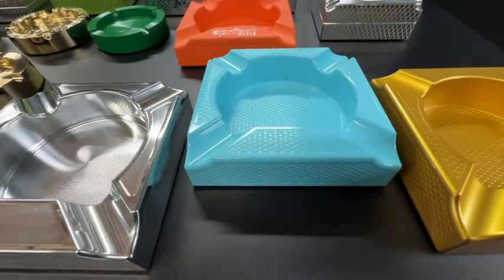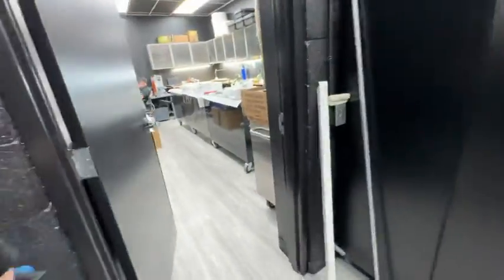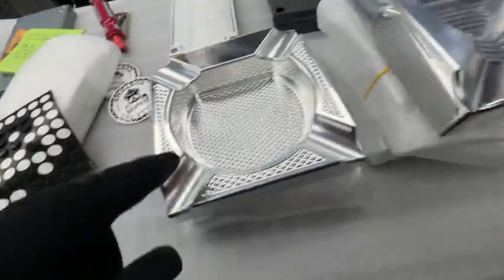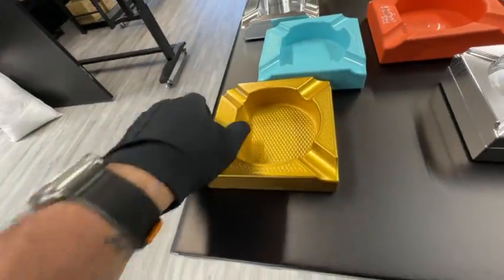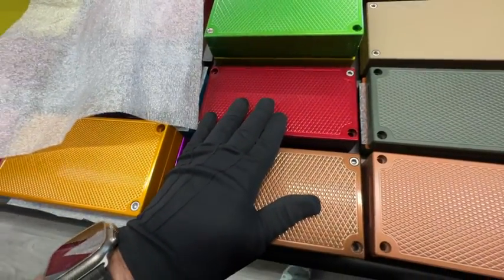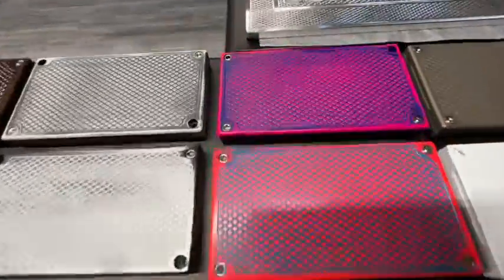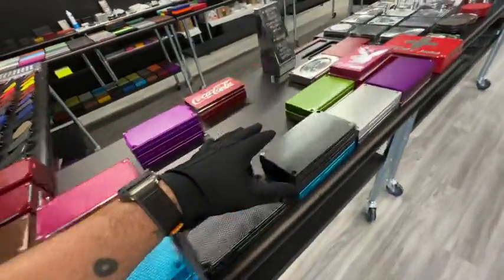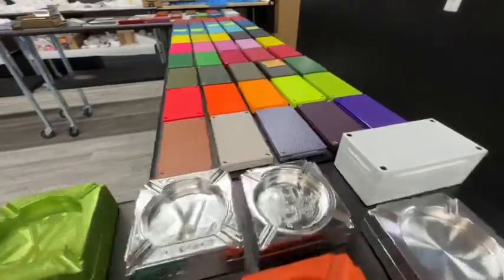Cigar Ashtray Customs - Order NOW!!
Cigar Ashtrays & Stashtrays Available to Customize NOW!!

Enhance your cigar smoking experience with our custom-designed Cigar Ashtray. Handcrafted with precision and style, these ashtrays are the perfect addition to your smoking collection. Order now from GorillaProCustoms.com and indulge in the ultimate luxury. Explore our wide range of cigarashtray, smokingaccessories, cigarlifestyle, and customsmokingproducts.

Welcome to GorillaProCustoms, your ultimate destination for personalized metal bricks that embody your values and aspirations. Our custom metal bricks go beyond mere money and asset containers; they symbolize your hard work, integrity, and resilience.

Crafted from top-quality materials, our metal bricks are built to last a lifetime, ensuring the utmost safety and security for your wealth. Express your personality and values by personalizing your brick with modern and stylish designs. When you invest in a GorillaProCustoms metal brick, you're not just purchasing a product; you're making a bold statement about your dedication to these principles.

Whether you're a precious metal collector, a savvy investor, or someone who values stability and security, our metal bricks are the perfect choice for you. Don't settle for a flimsy, generic money clip; choose a stunning piece of art that will endure the test of time. Elevate your wealth storage game with GorillaProCustoms metal bricks. Explore our selection of customized metal bricks at GorillaProCustoms.com or visit our Las Vegas location today.

Thank you for tuning in! Don't miss out on the opportunity to own your very own custom metal brick today! Our specially designed metal bricks provide the perfect solution for securely storing your cash and coins. With a lockable lid or cover, you can have peace of mind knowing that your valuable possessions are safe and protected.

Our metal bricks come in compact and discrete designs that can be fully personalized to cater to your specific needs and aesthetic preferences. Choose from a variety of colors, logos, shapes, and sizes to create a customized metal brick that truly reflects your unique style.

In summary, our customized metal bricks offer a practical and versatile storage solution for anyone seeking a secure and convenient way to safeguard their valuables. Explore our website or check out our YouTube channel today to discover more about the benefits and features of our custom metal bricks.

Don't hesitate to get your custom brick today and elevate your storage game to new heights!